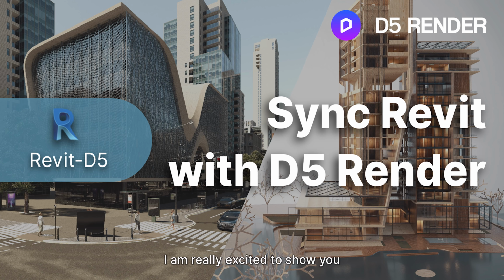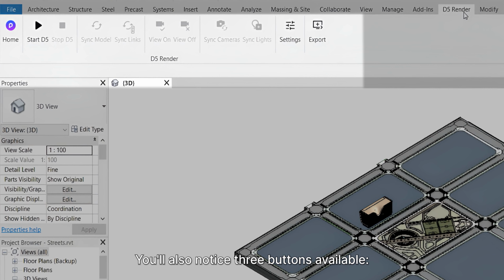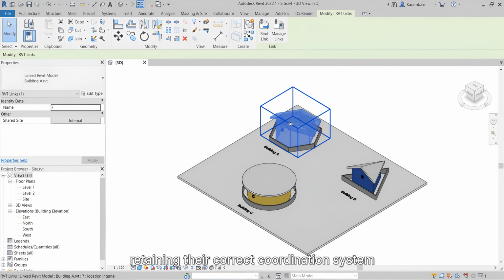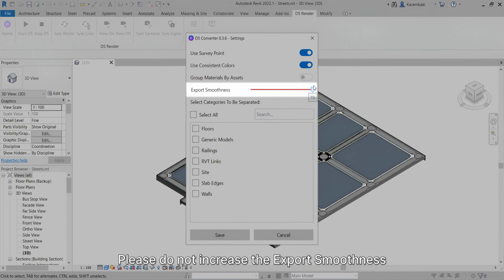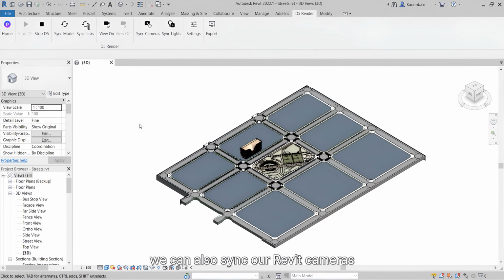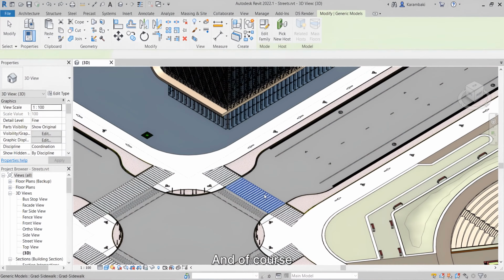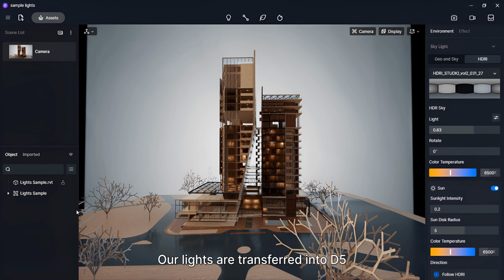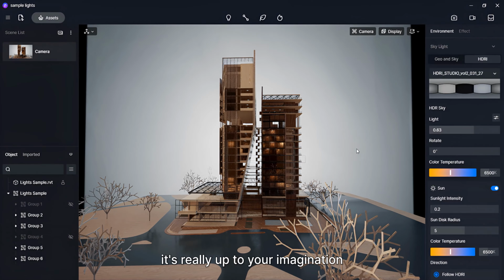D5 Render-Revit Quick Start Guide - Sync Revit with D5